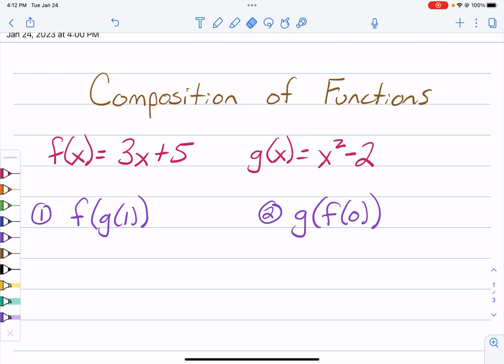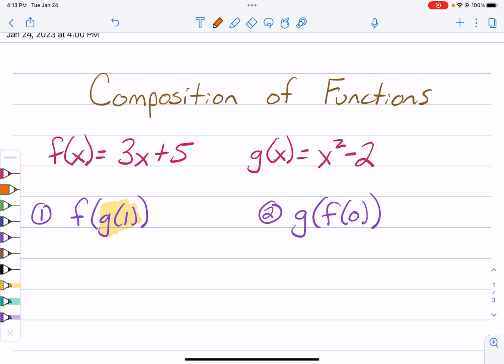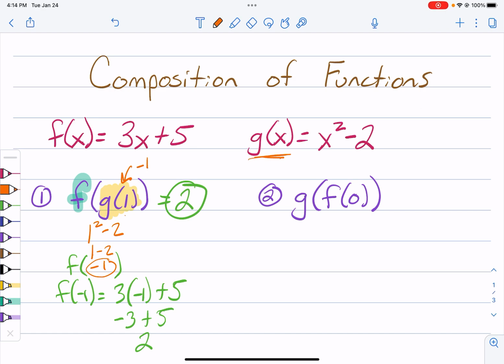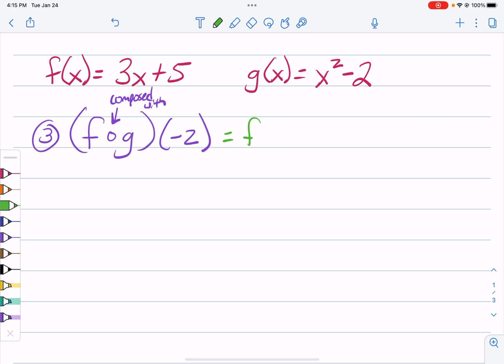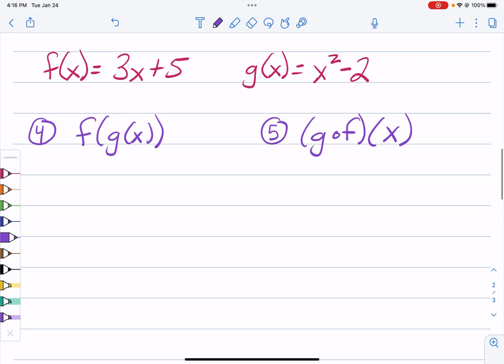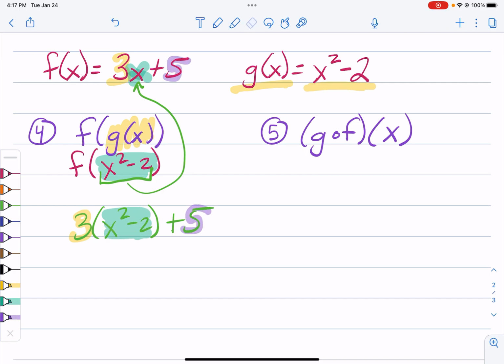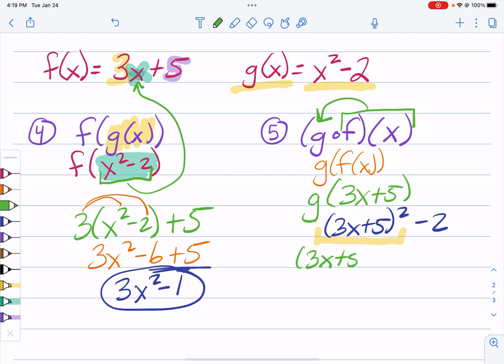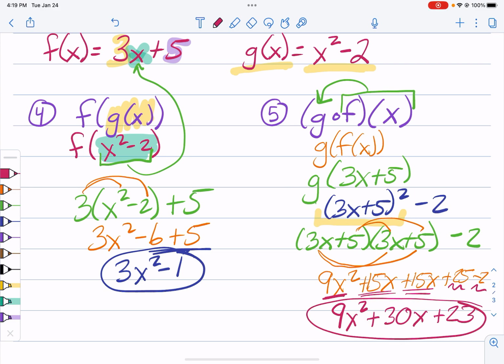Composition of Function